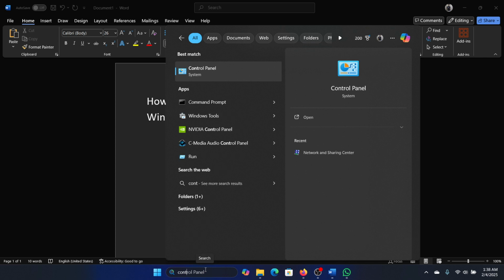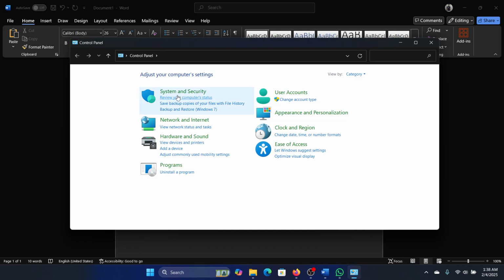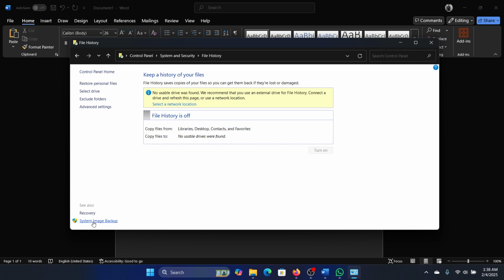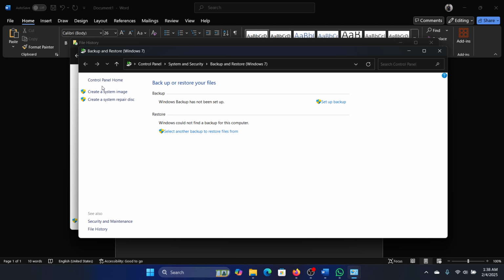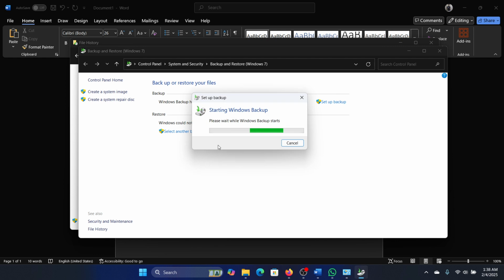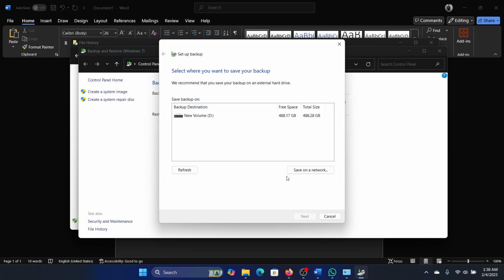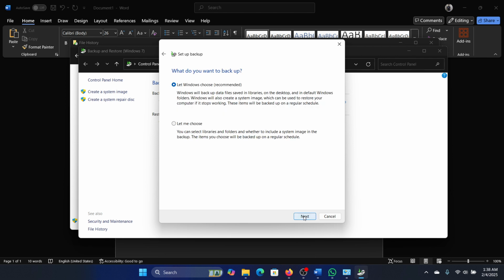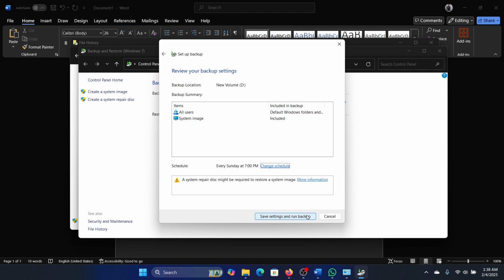How to Create a System Image Backup in Windows 11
Video Title: How to Create a System Image Backup in Windows 11

If you wish to Create a System Image Backup in Windows 11, then please watch this video.